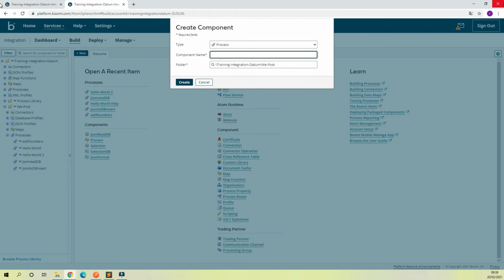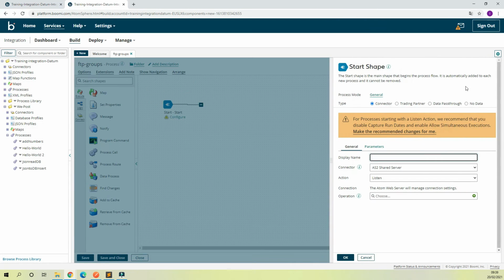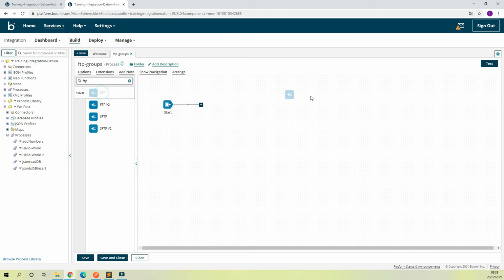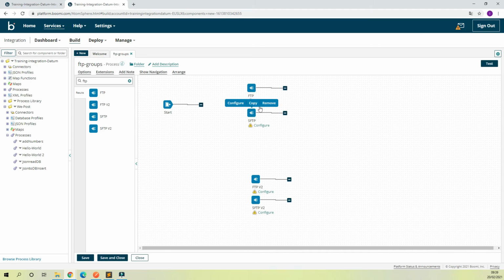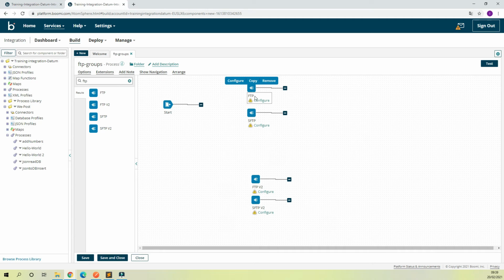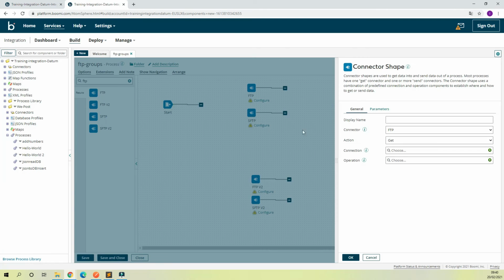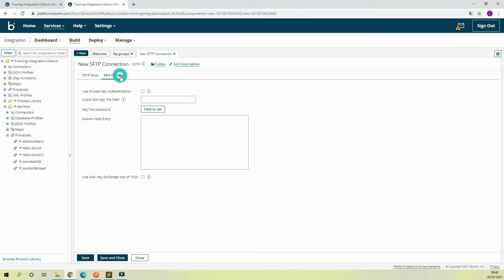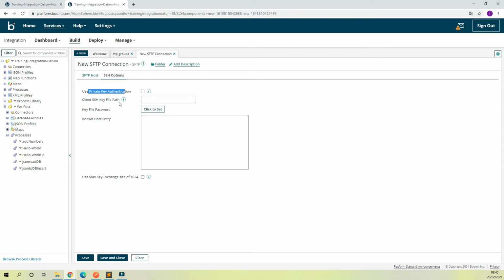Session 11 Introduction to FTP, SFTP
Learn Boomi SFTP and FTP shapes